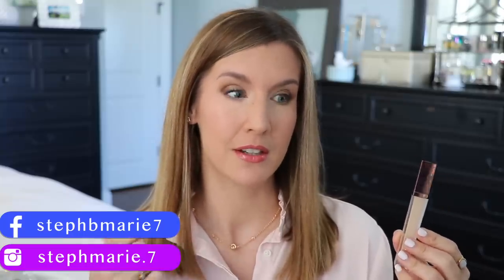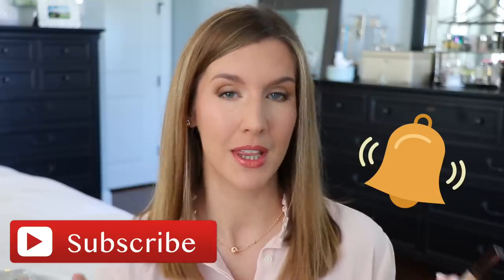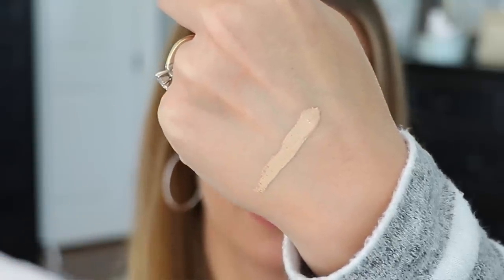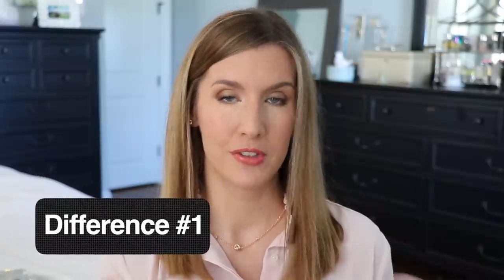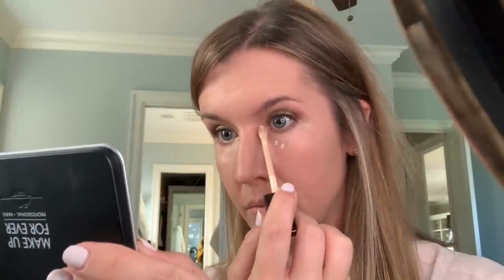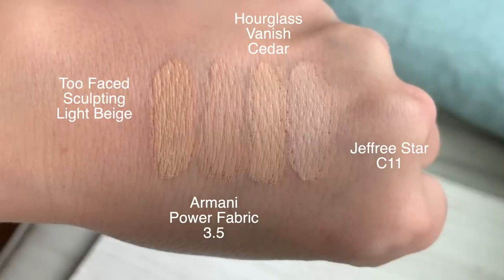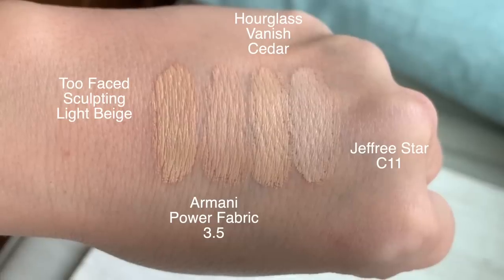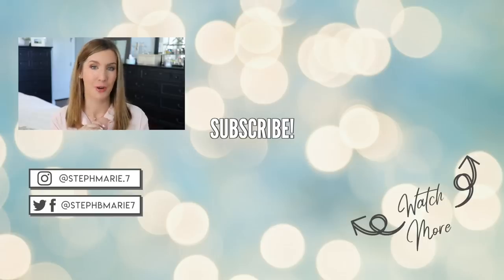NEW HOURGLASS VANISH CONCEALER for DRY Under Eyes | Over 40 | Worth it?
Today I'm giving you my thoughts on the NEW HOURGLASS VANISH CONCEALER for my dry, textured under eyes. I tried this Hourglass Vanish Airbrush Concealer for a couple of weeks in many different ways because it's quite different than other concealers out there for several reasons. Let's discuss how this applies and wears on my over 40 under eye area. Is it worth it?
I'd appreciate it if you would click the Like button if you enjoyed this video! :)

👇🏼 ON ME 👇🏼

🔹VIDEOS MENTIONED & VIDEOS THAT YOU MIGHT ENJOY 🔹

💠 Have a YOUTUBE CHANNEL OR SOCIAL MEDIA PLATFORM to grow? 💠

~ALL opinions are always my own & honest. I will never recommend anything to you that I don’t truly believe in! If you shop through those links thank you so much for your support! xoxo